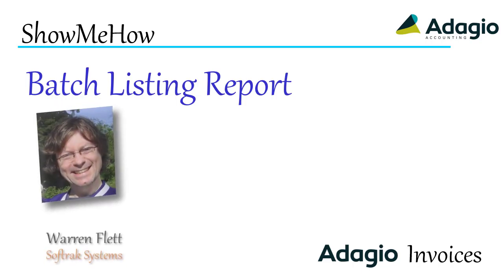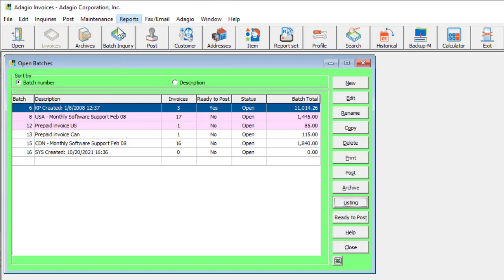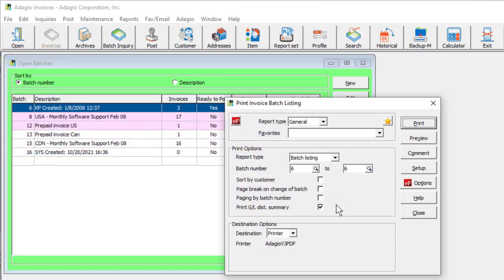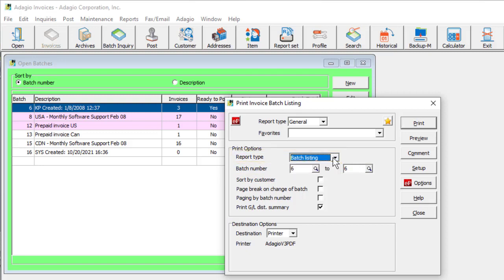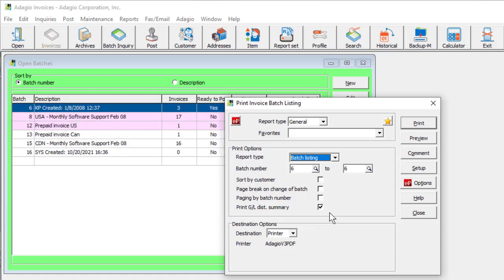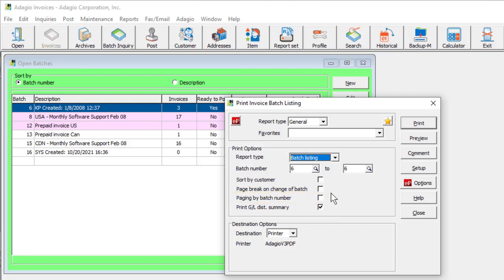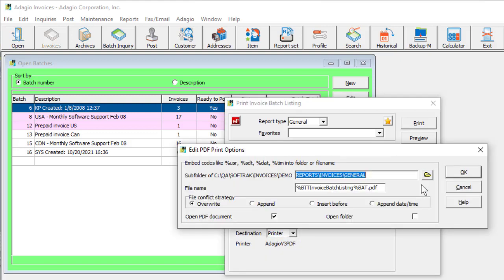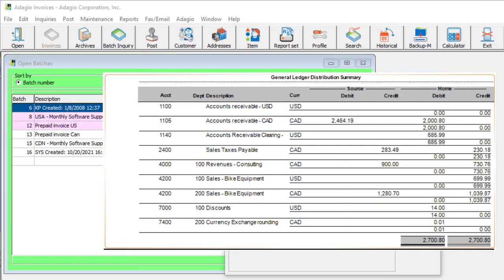Adagio Invoices - Batch Listing Report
To verify that transaction information is correct before updating customer balances, the batch listing report is a valuable auditing tool.